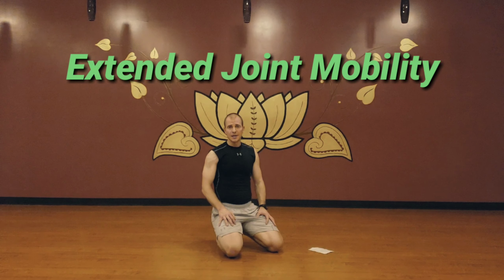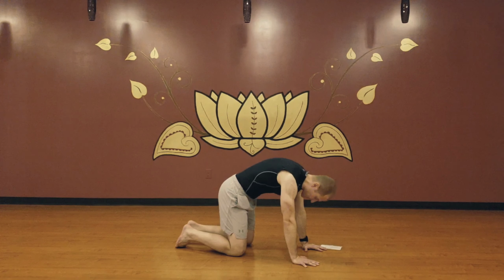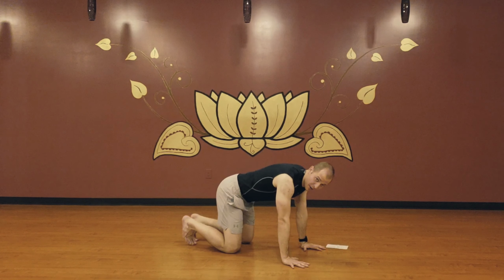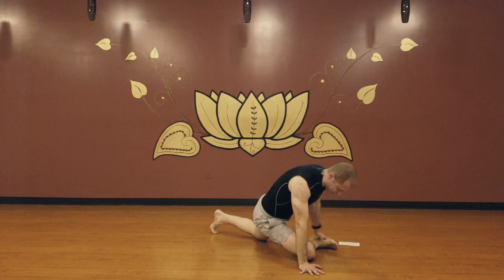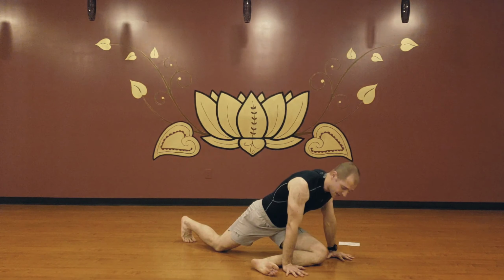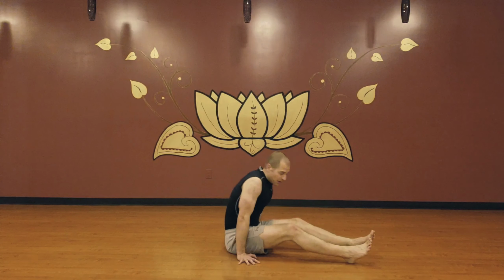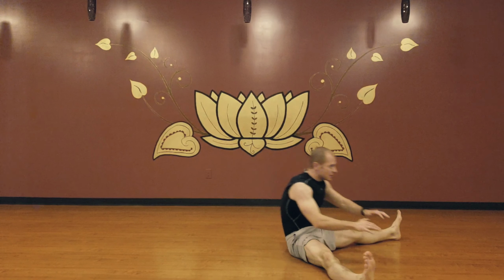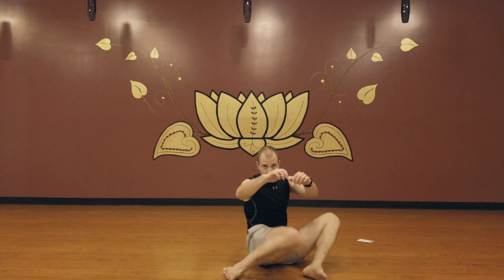BRIAN'S TEN DAY BODYWEIGHT WORKOUT HEALTHY FOOD CHALLENGE- Recovery day- Extended Joint Mobility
BRIAN'S TEN DAY CHALLENGE-

DAY-BY-DAY EXERCISE BREAKDOWN

DAY 4- EASY/RECOVERY DAY (Yes, you need it)

DAY 10- RECOVERY/EASY DAY (Yes...yet again you do need it)

10 DAY CHALLENGE FOOD BREAKDOWN

3 MEALS A DAY to take advantage of the body’s hormonal response to longer stretches between meals (leptin and growth hormone).

1 SERVING OF SLOW BURNING CARBOHYDRATES PER DAY AT BREAKFAST

2-4 C GREENS/DAY

2-4 C VEGGIES/DAY

PROTEIN WITH EVERY MEAL (EGGS, FISH, CHICKEN, TURKEY, BEEF, ELK, BISON, etc.)

THIS PLAN IS FOR MEAT EATERS: VEGAN/VEGETARIAN PLAN STILL TO COME

CUT OUT (As best you can...don't beat yourself up...just significantly cut back)

1- Sugar (fruit is totally ok...at breakfast ideally...but not fruit juice)

2- Alcohol (1 glass of wine per day is ok if you've got to)

3- Artificial sweeteners (sucralose, Splenda, sugar alcohols, Equal, etc)...use small amounts of honey if you must

4- Dairy

Breakfast:
1 serving protein
20-40 g protein
Choose one of the following:
• 2-6 whole eggs
• 2-6 oz ground chicken or turkey (3 oz = 1 deck of cards)
1 serving complex carbohydrates
Choose from the following:
• ½ to 1 C cooked oats
• ½ to 1 medium sized sweet potato (see recipe below)
• ½ to 1 C rice (see recipe below)
• ½ to 1 C squash
• ½ to 1 C cooked quinoa
• ½ to 1 C cooked or canned beans

Lunch:
1-2 C leafy greens
1-2 C vegetables (raw or cooked)
3-6 oz meat (chicken, fish, ground chicken or turkey, ground beef)
1-2 T olive oil or Udo’s Oil
1-2 T Balsamic or Apple Cider vinegar
Spices (sea salt, pepper, turmeric, red pepper, ginger powder, garlic salt, curry powder, etc)

Dinner:
1-2 C leafy greens
1-2 C vegetables (raw or cooked)
3-6 oz meat (chicken, fish, ground chicken or turkey, ground beef)
1-2 T olive oil or Udo’s Oil
1-2 T Balsamic or Apple Cider vinegar
Spices